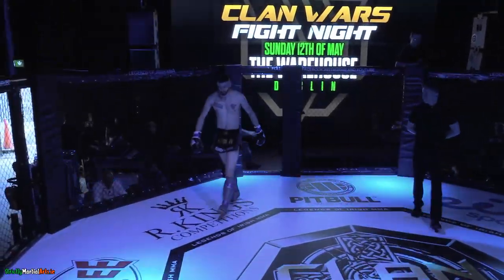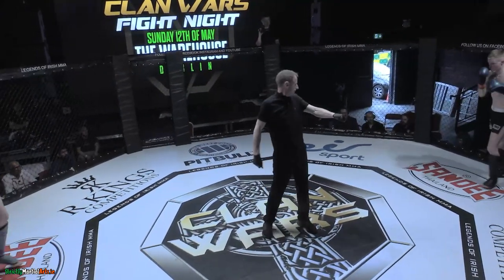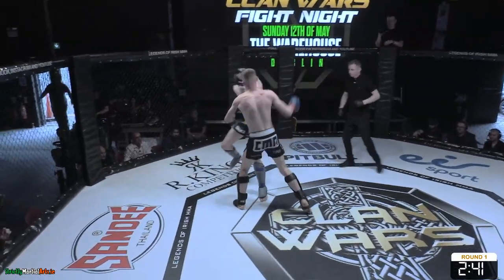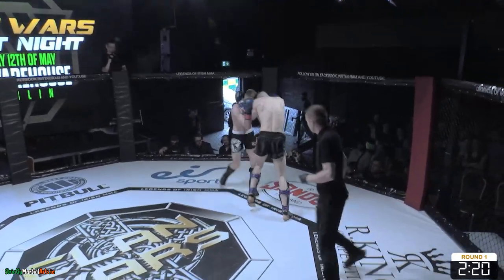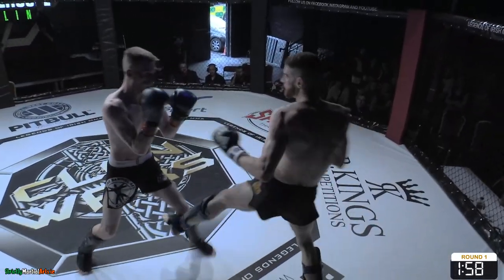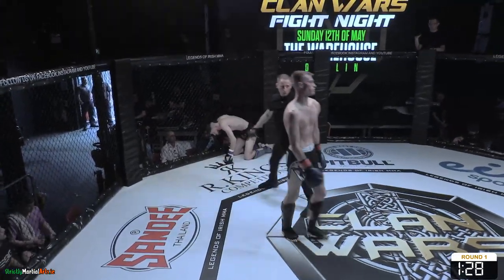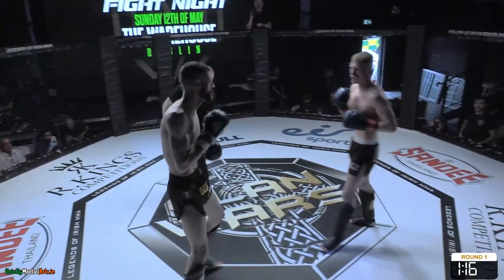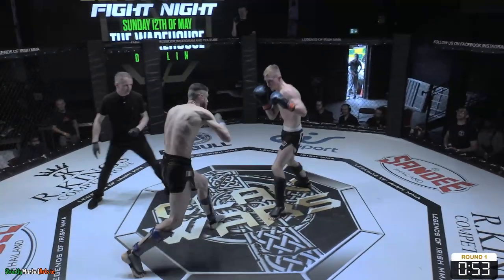Colm Murphy vs Adam Hennessey - Clan Wars Fight Night: Dublin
Colm Murphy (SBG Tallaght) vs Adam Hennessey (Compound Martial Arts)
Amateur K1 Bout - 68kg - 3x3min

Clan Wars Fight Night: Dublin
The Warehouse, Red Cow, Dublin
12th May 2024